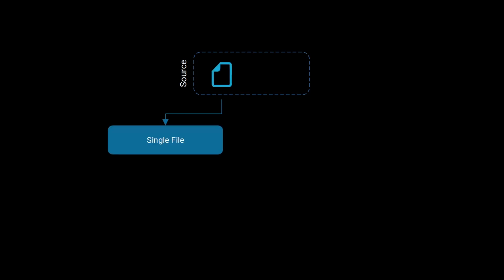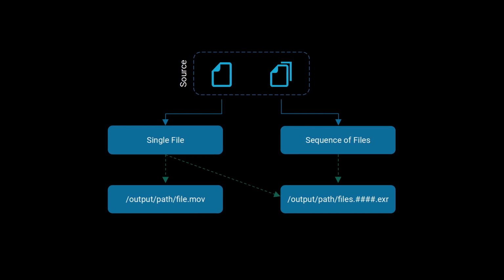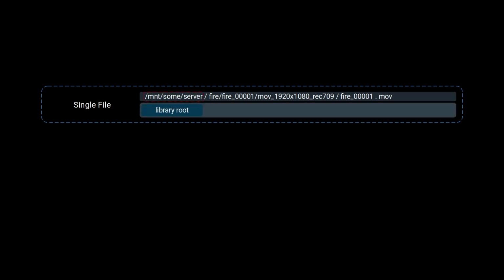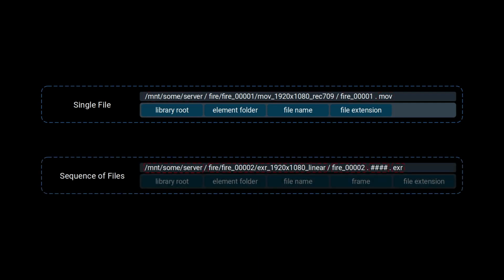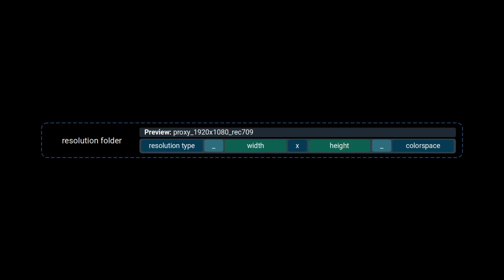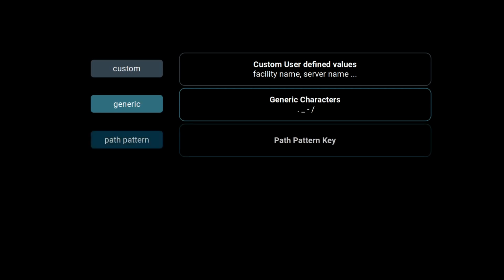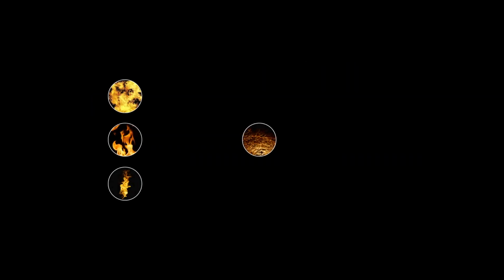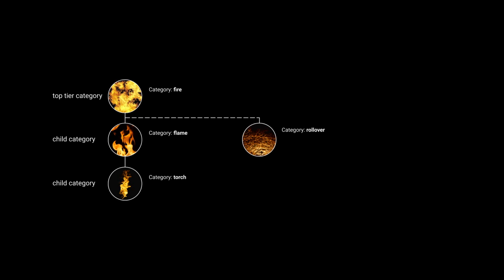das element - tutorial - level 2 - the settings concept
das elemet-ary school - Level 2

Learn about the concept of the settings.

Get an detailed insight about all the different options that you have to configure the software.